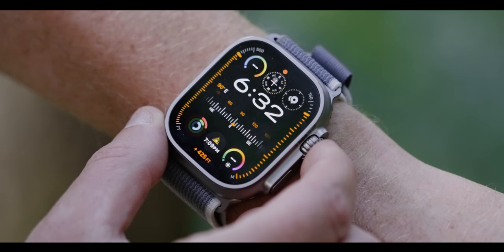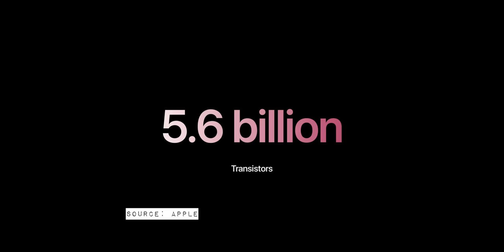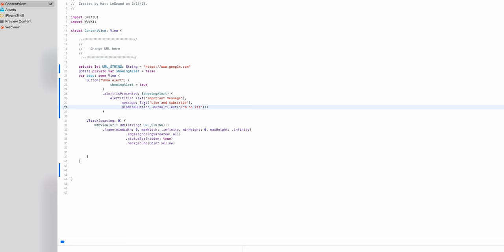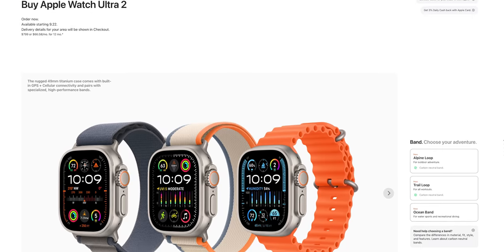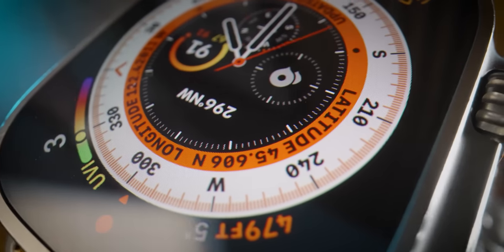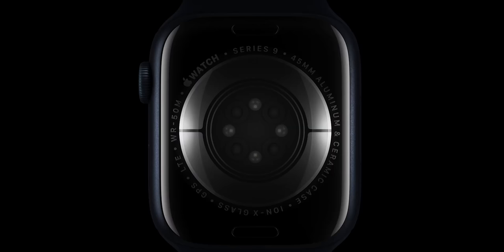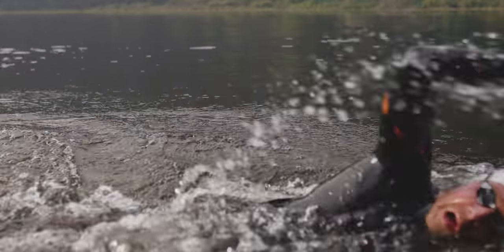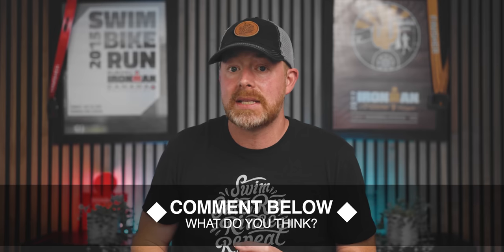Beyond What Apple Is Telling Us || The Apple Watch Ultra 2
What's up the with Apple Watch Ultra 2?  What exactly is Apple telling us and what’s the truth about with this brand new device from Apple?

Best place to buy the AWU 2